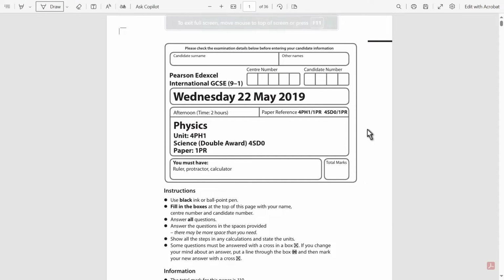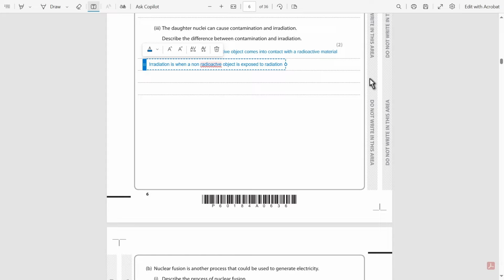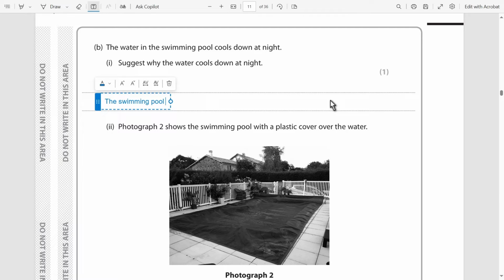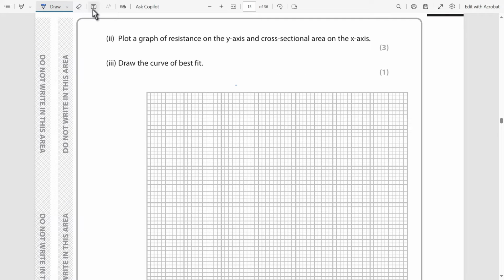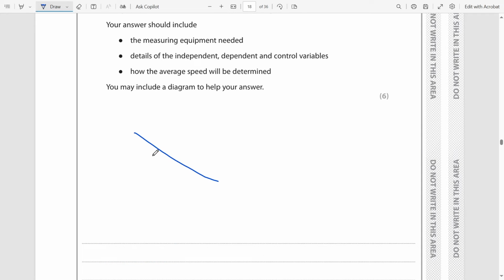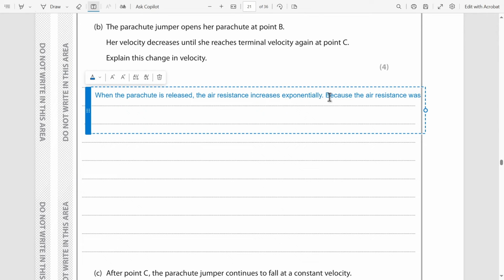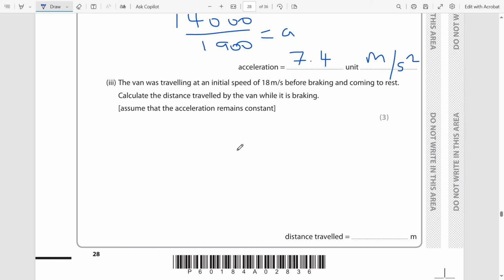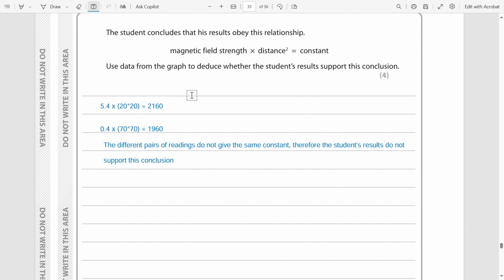IGCSE Edexcel Physics Paper 1PR May 2019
Please tell me what you would like to see next, making these videos is very good for my own sake!